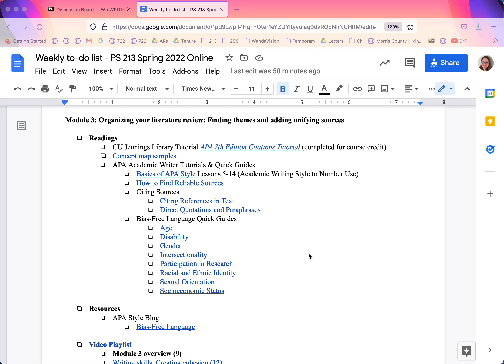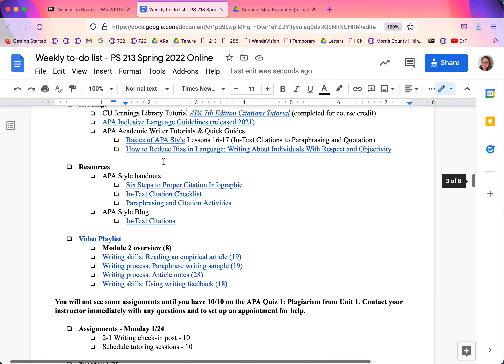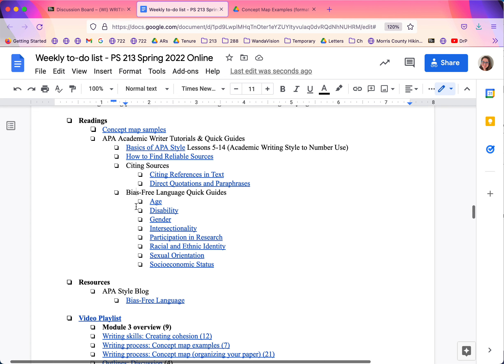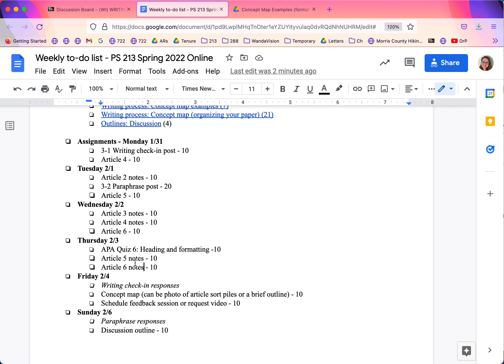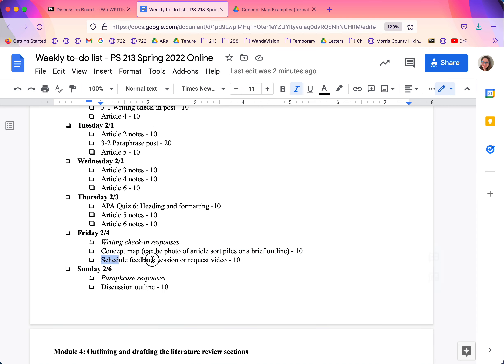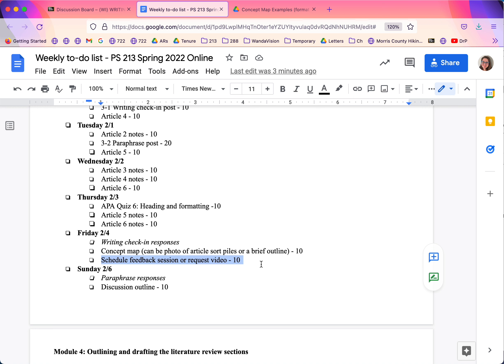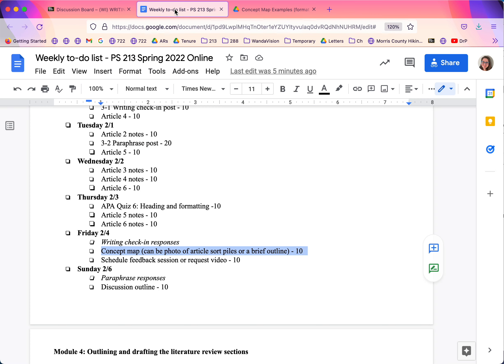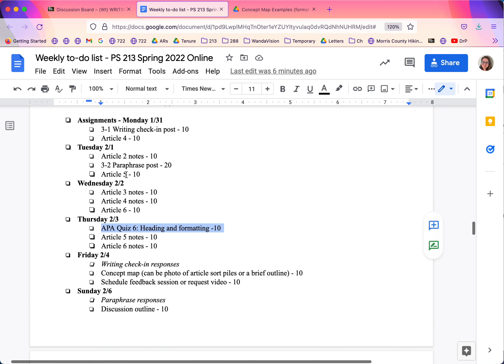PS213 Module 3 Overview 2022